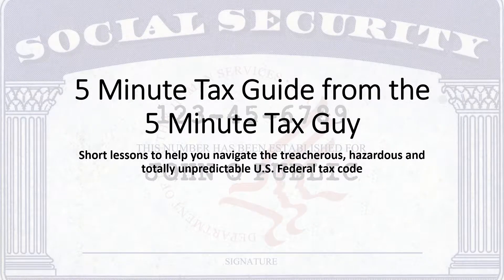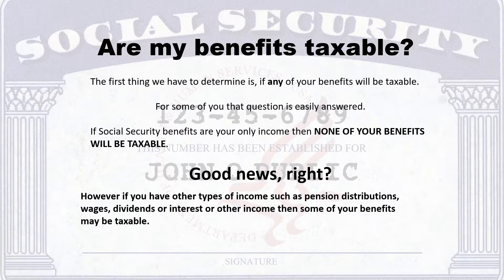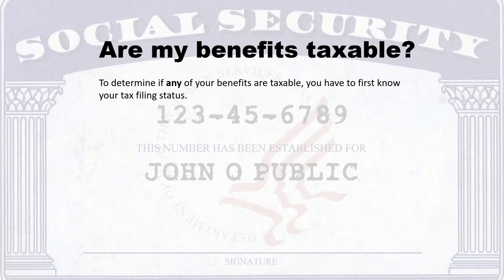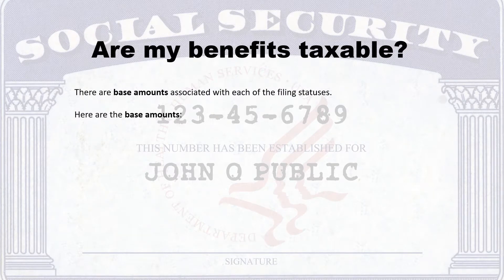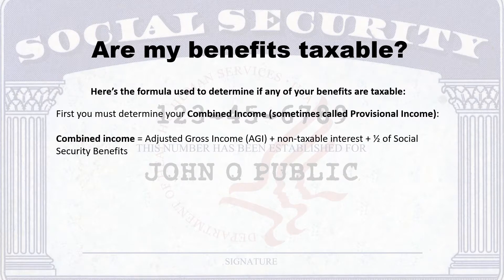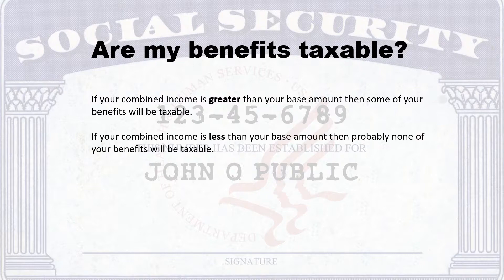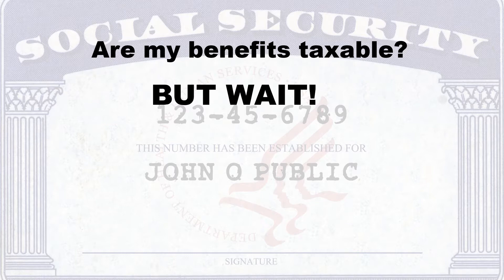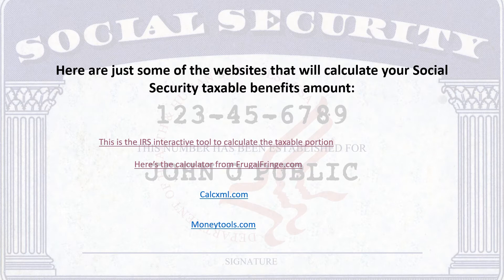Social Security - 5 Minute Tax Guide from the 5 Minute Guy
This is one in a series of videos entitled “5 Minutes Tax Guides from the 5-minute Tax Guy” in which I cover various tax topics in under 5 minutes (mostly) to try to help you navigate the treacherous waters of the U.S. Federal tax code.
In these videos I will try to bite off manageable, bite-size chunks of the tax code and cover them in simple, easy to understand lessons.
These videos are not intended as specific tax advice for any specific tax situation but only as general educational information to help you become familiar with tax law.
For specific tax advice on any tax topic related to your personal income tax, please be sure to consult with a trusted tax professional.

This video covers information about Social Security Benefits